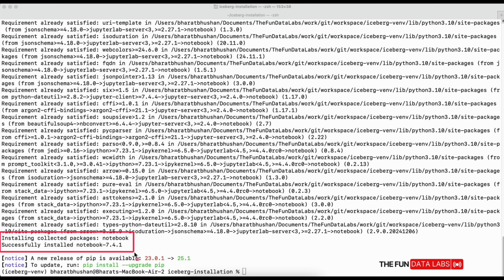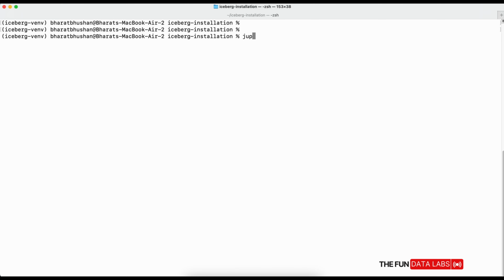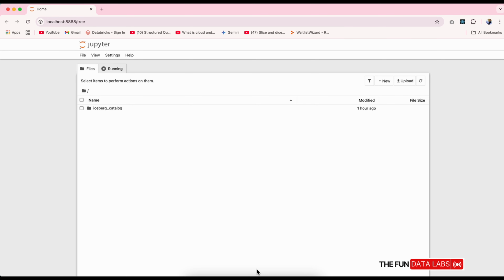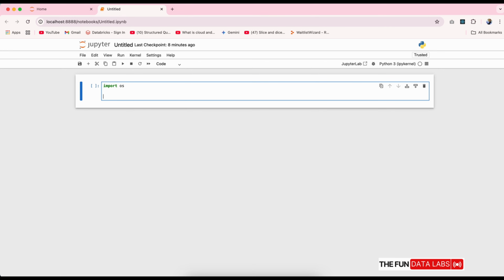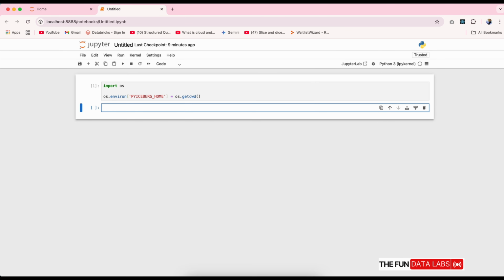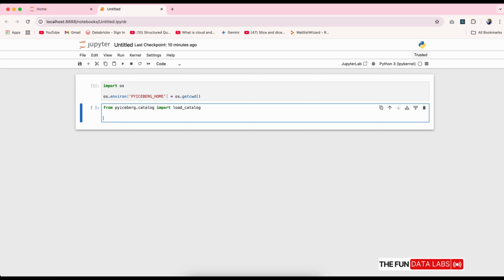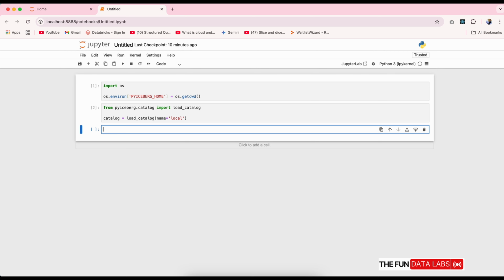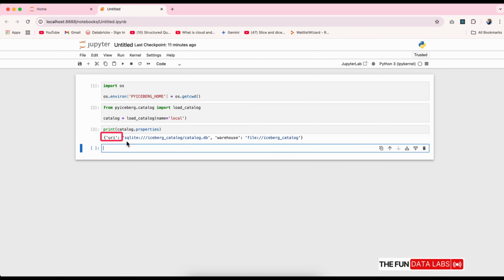Jupyter Notebook Installation in Iceberg